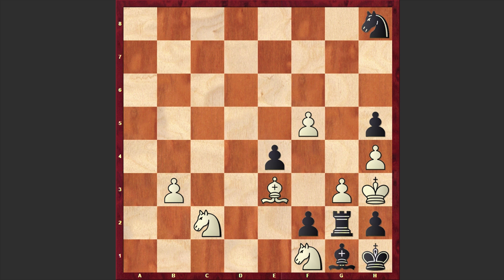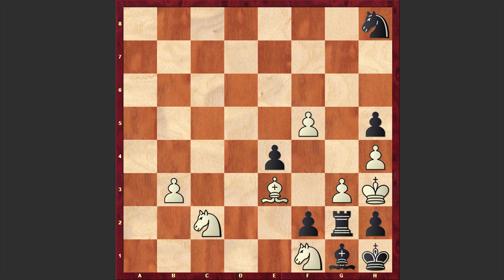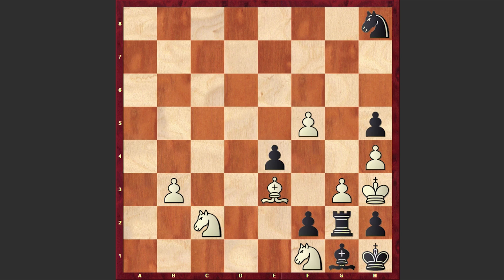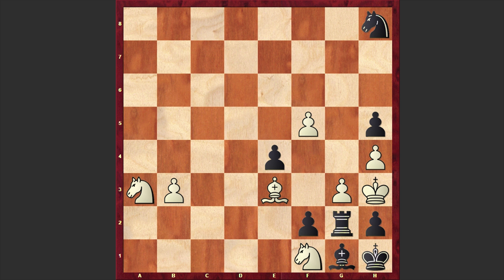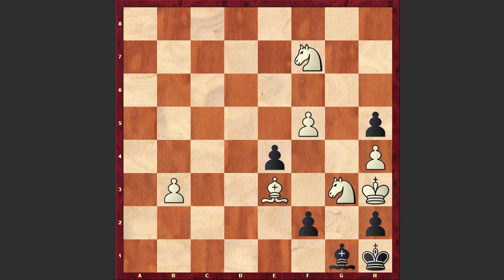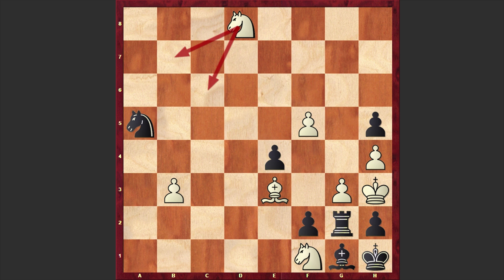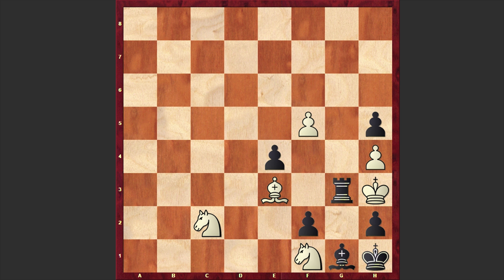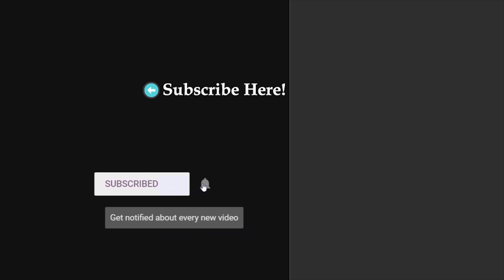Horse Race! A Brilliant Chess Problem Or How To Mate In 9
Daniel Gorfinkel, Mate in 9
This position in Forsyth-Edwards Notation (FEN) is: 7n/8/8/5P1p/4p2P/1P2B1PK/2N2prp/5Nbk w - - 0 0